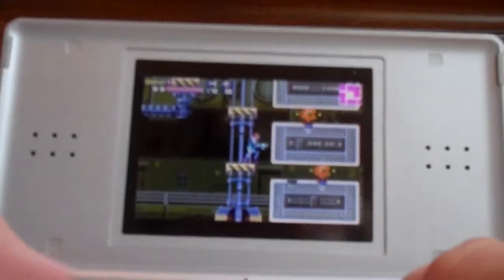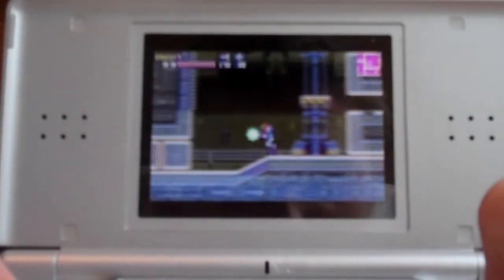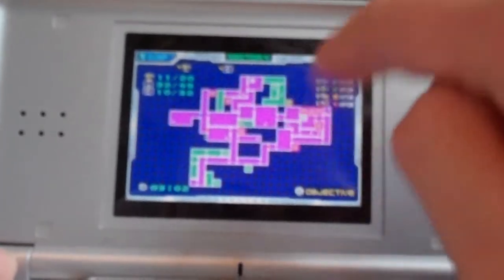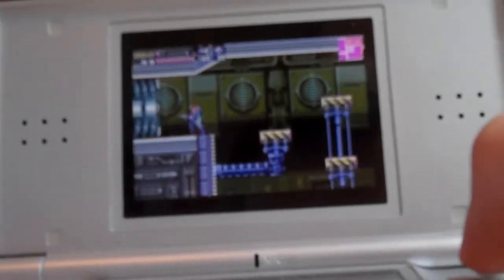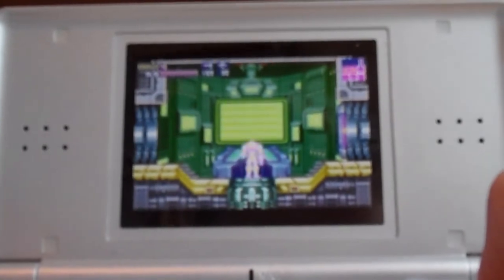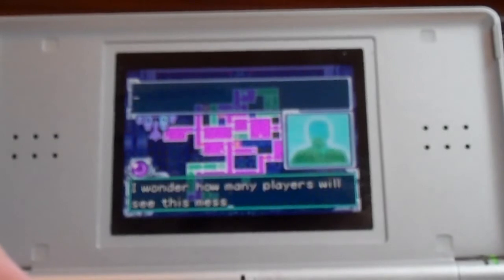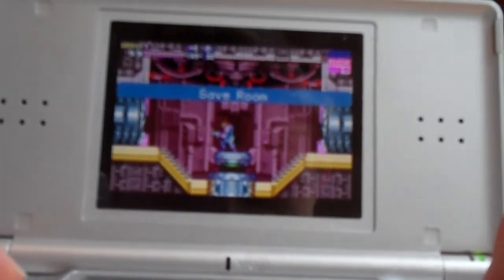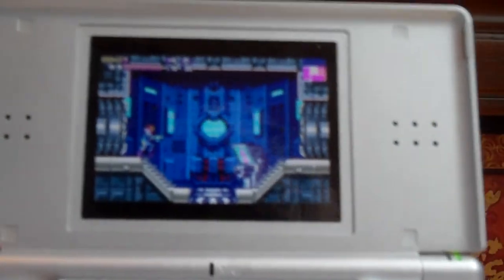150th upload special!!!!!!!! (metroid fusion secret message-no TAS,hacks or cheats)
for my 150th video i decided to record the way to get a secret message on metroid fusion.  i did not use any hacks and this is very hard to do.